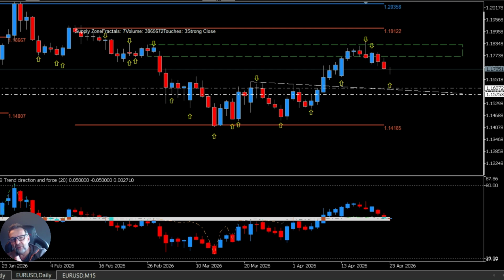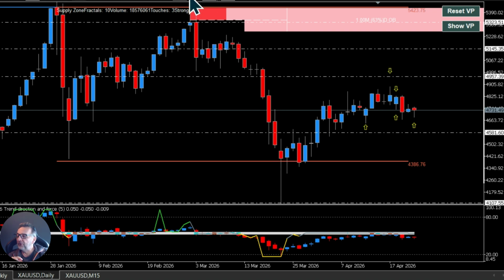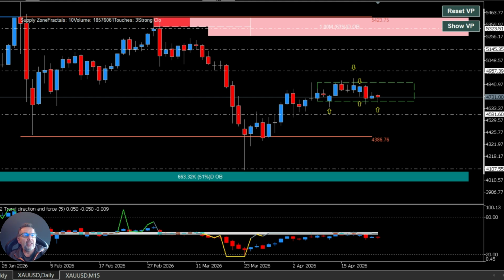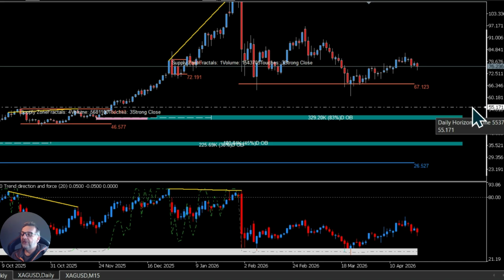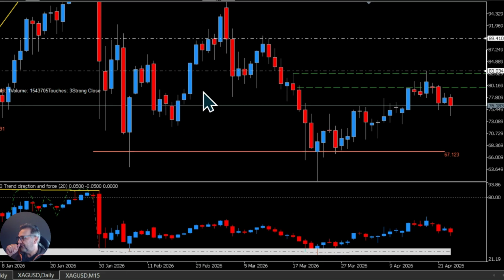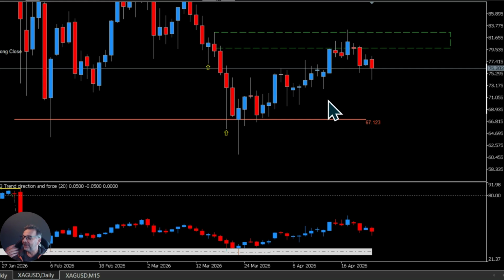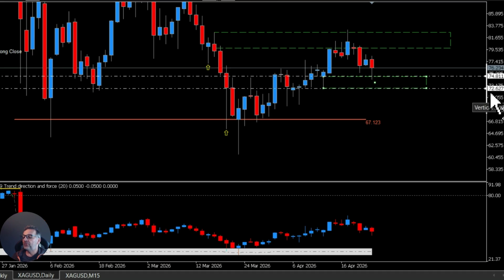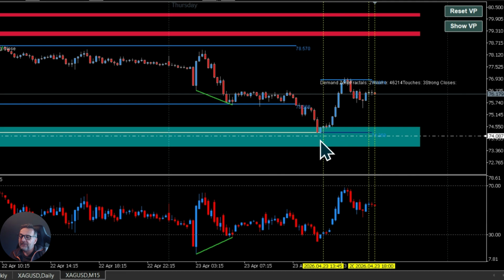Direction with support & resistance with trade days & intraday trade hours. Keep it simple!